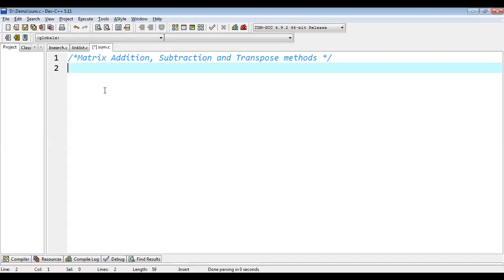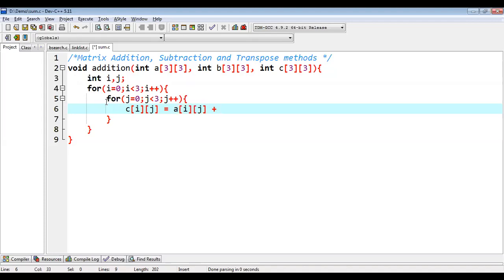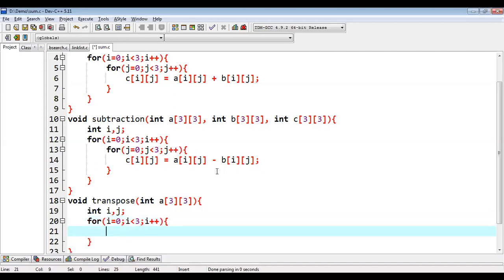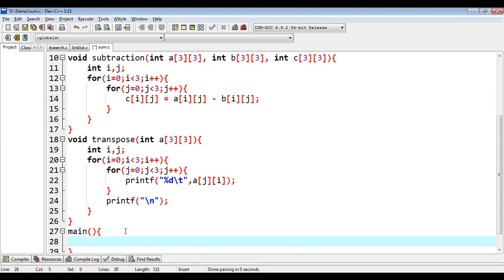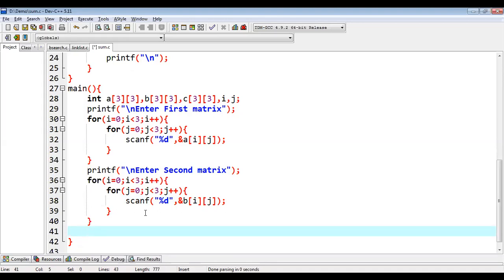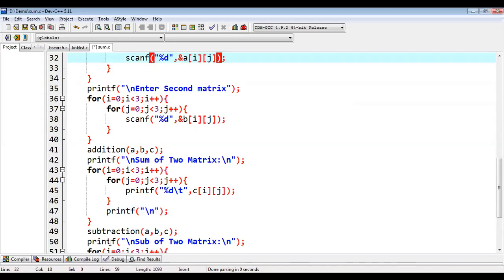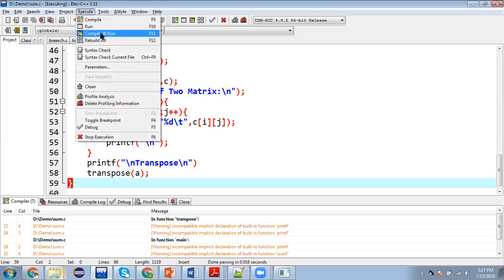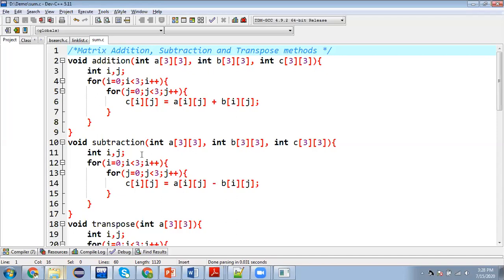03 DSA | Matrix Addition, Subtraction & Tranpose Code in C Language using IDE | Data Structure in C